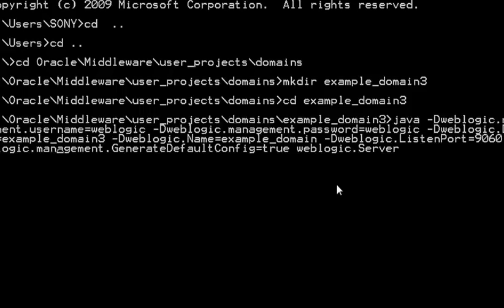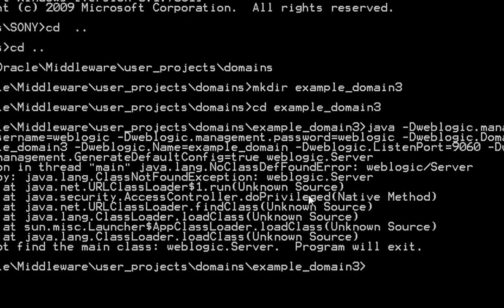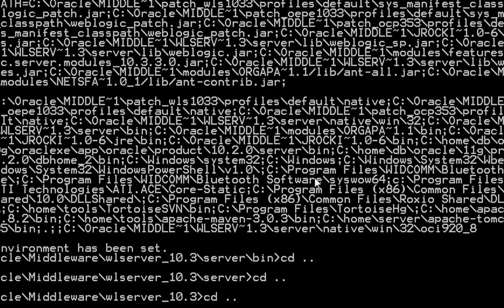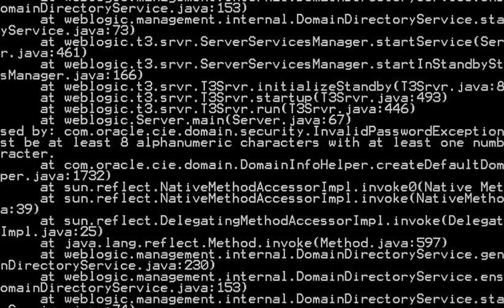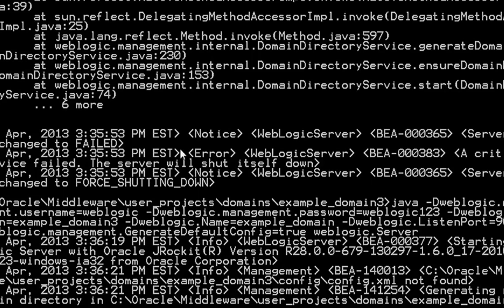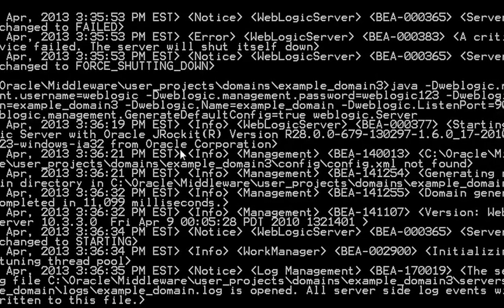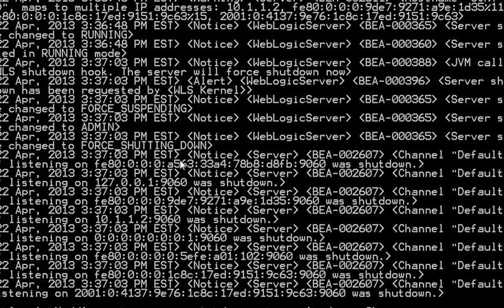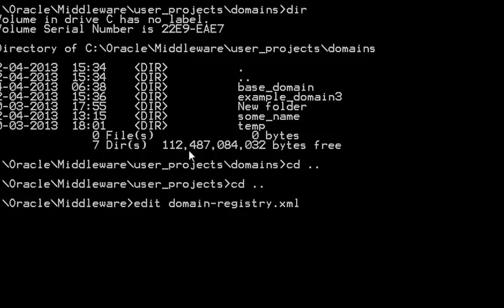Creating Weblogic Domain From Command Prompt. (Windows)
This video show creation of weblogic domain using command prompt in windows environment.

Command for Creating Weblogic domain (Which is also there in Oracle website):

java -Dweblogic.management.username=weblogic -Dweblogic.management.password=weblogic -Dweblogic.Domain=example_domain -Dweblogic.Name=example_domain -Dweblogic.ListenPort=9090 -Dweblogic.management.GenerateDefaultConfig=true weblogic.Server